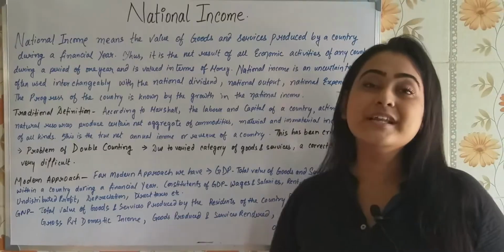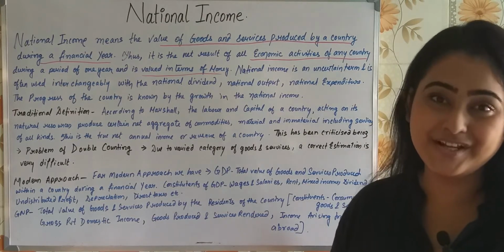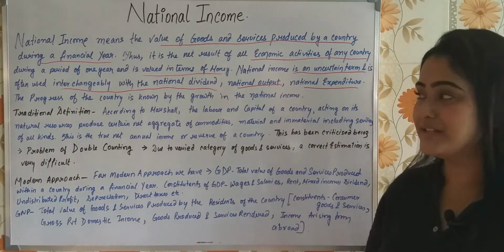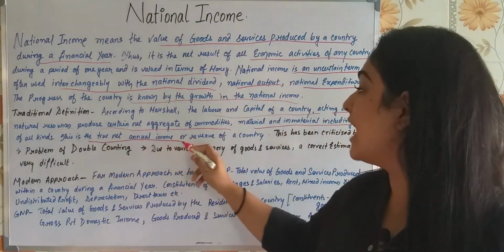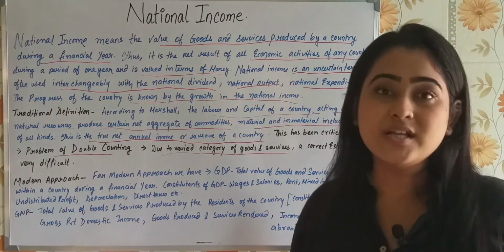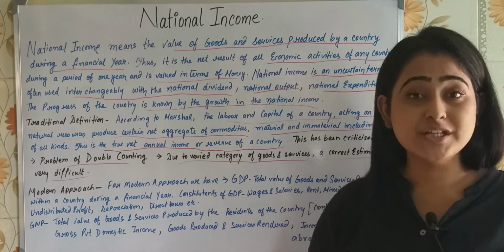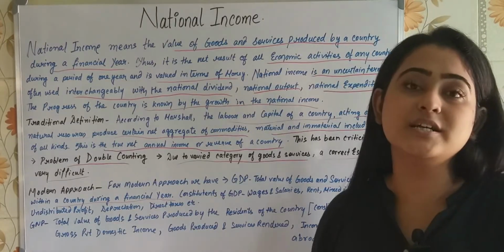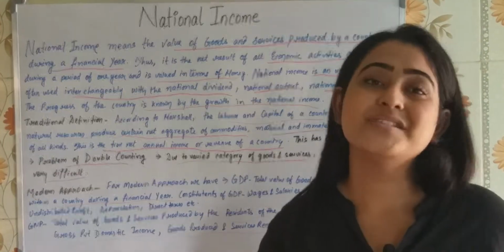National Income|| Traditional Approach|| Modern Approach||Problem of Double Counting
National Income means the value of goods and services produced by a country during a financial year.
We have two types of definitions based on two different approaches
1. Traditional Approach
2. Modern Approach
The traditional approach was criticised on the ground of double counting.